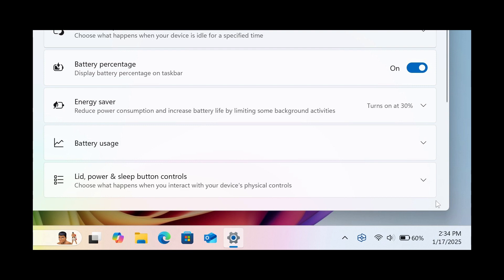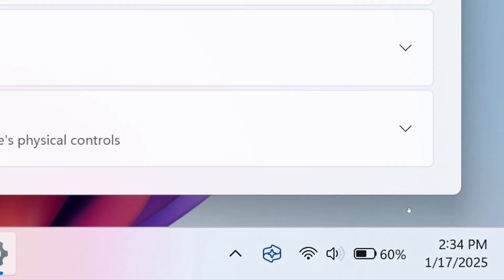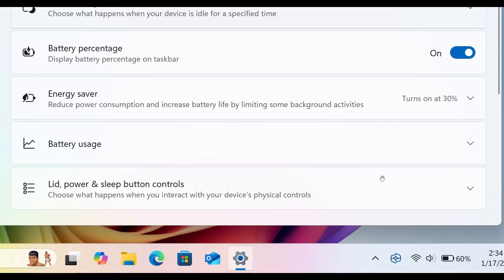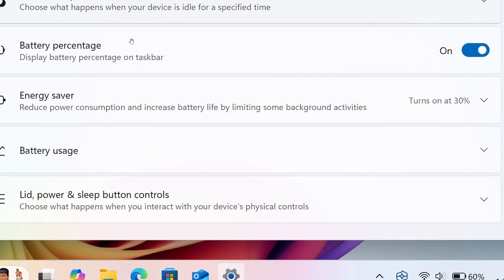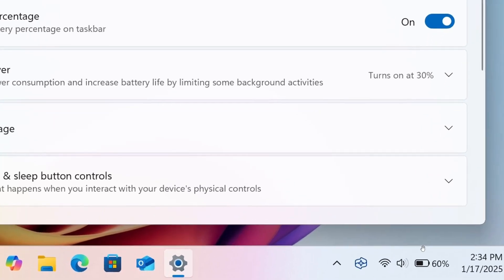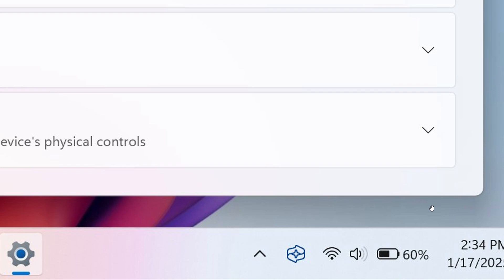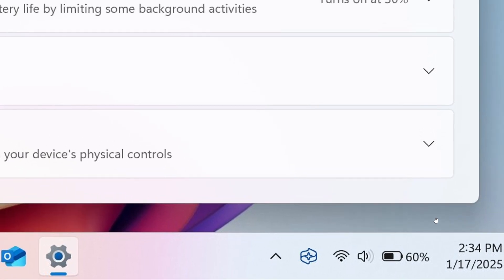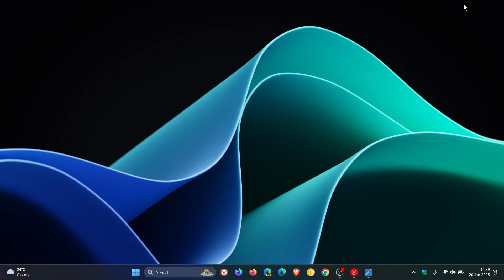Windows 11 is Finally Getting a Long Overdue Battery Percentage Indicator!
Spotted as a hidden feature in build 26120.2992, there is a built in option to show battery percentage on the taskbar.